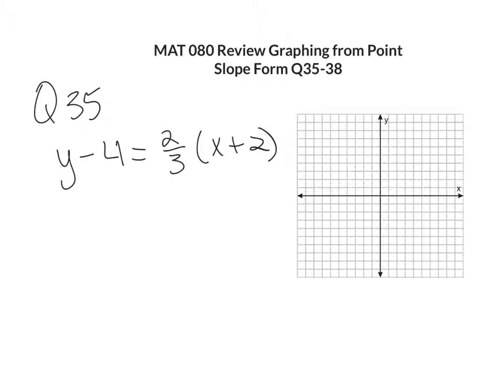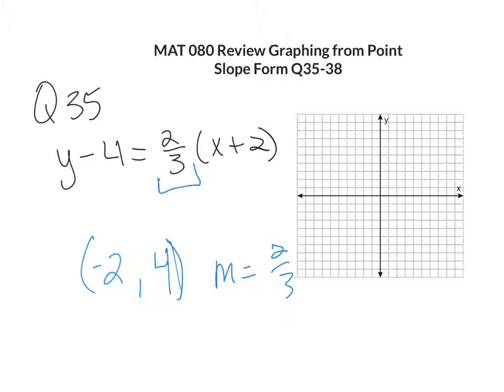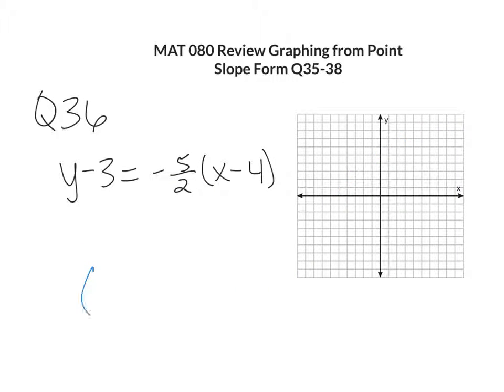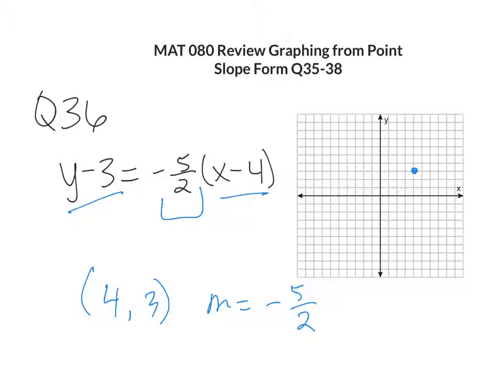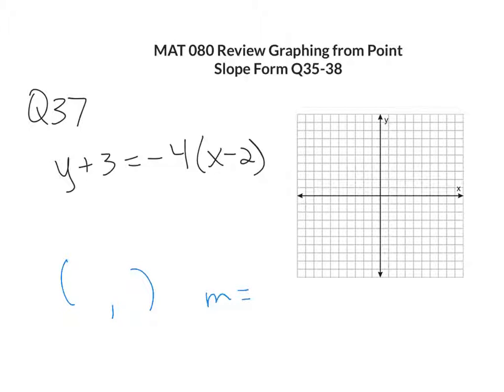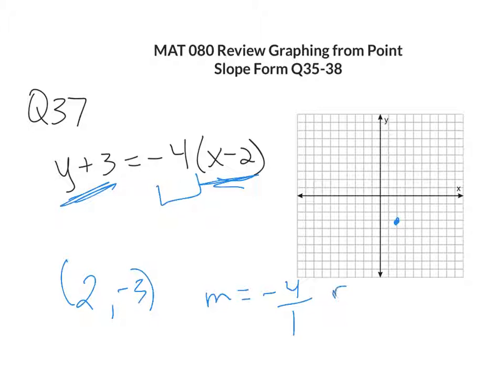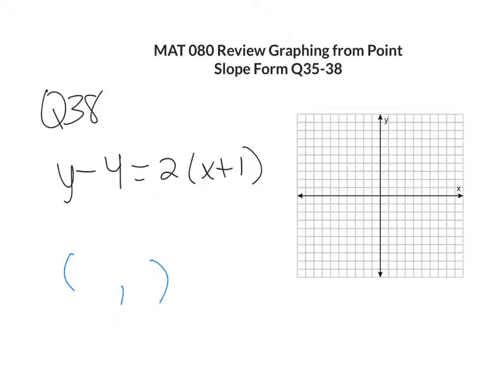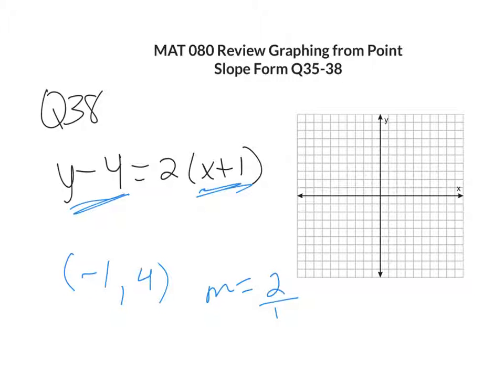MAT 080 Review Graphing from Point Slope Form Q35-38